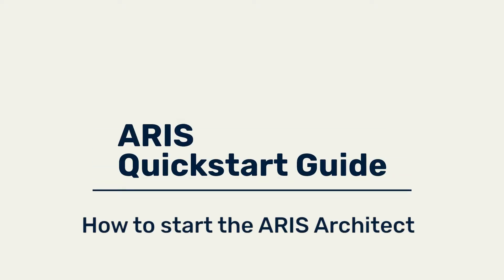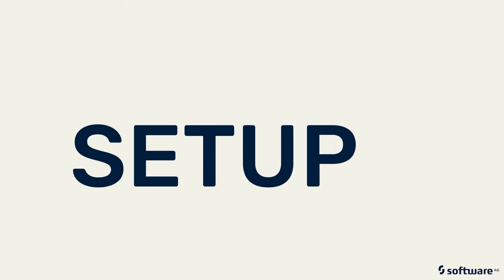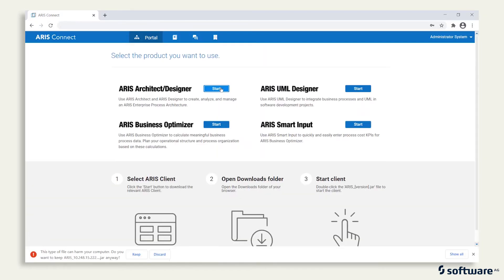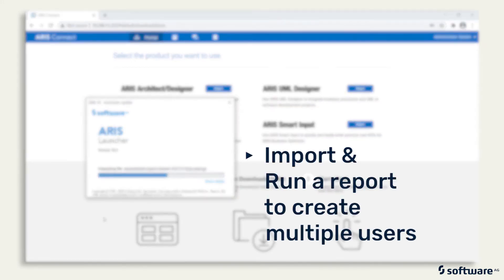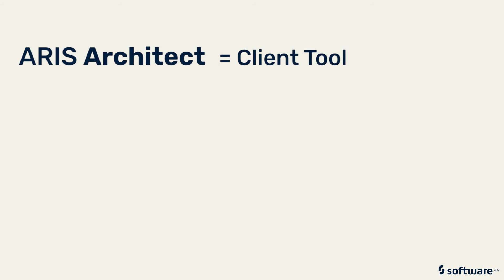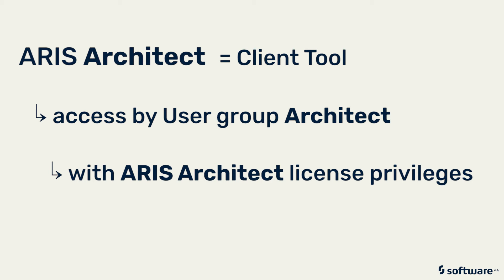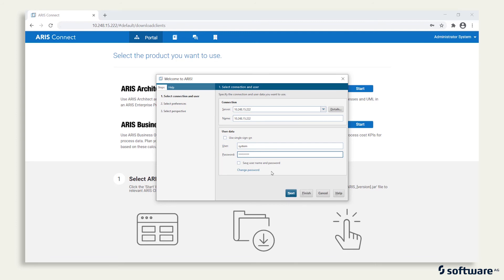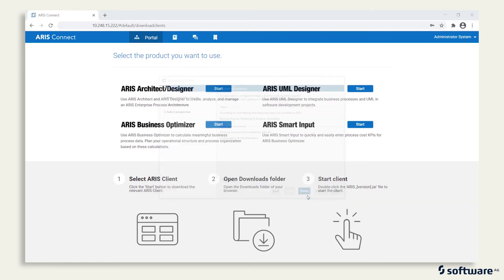ARIS Quickstart Guide - How to start the ARIS Architect Client (optional)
Skip Intro [0:08]
This episode introduces a powerful client tool: the ARIS architect. Learn what functions the Architect is capable of.

This episode belongs to a watchlist with several videos to guide faculty members or administrators. Goal is to set up an educational environment on premise and to create a private cloud to be used by students of the same institute.

To ensure the success of young business and IT professionals, close collaboration between the private sector and academia is essential. Market-oriented education gives graduates entering the job market an excellent head start and offers an ideal foundation for academic research projects.